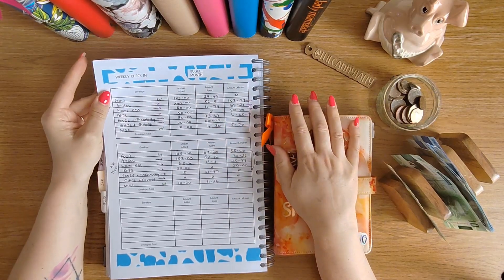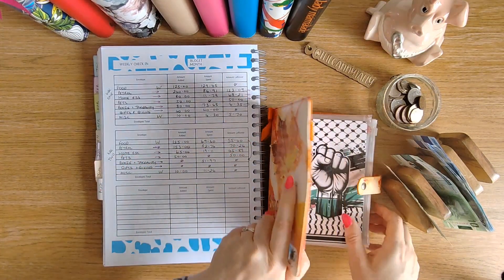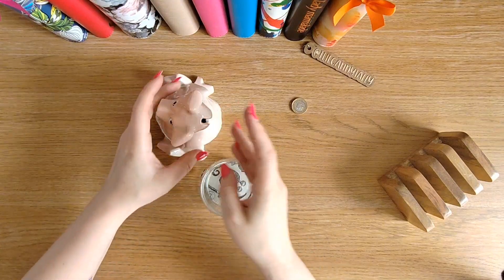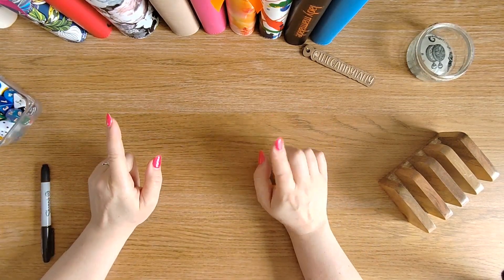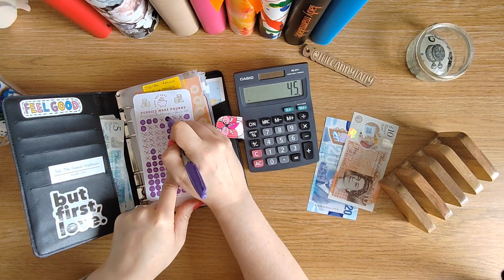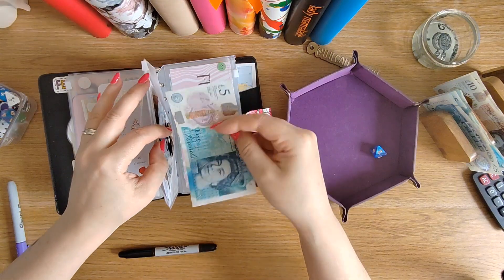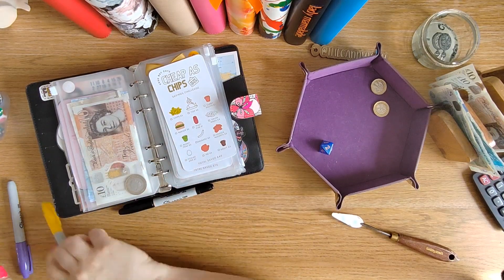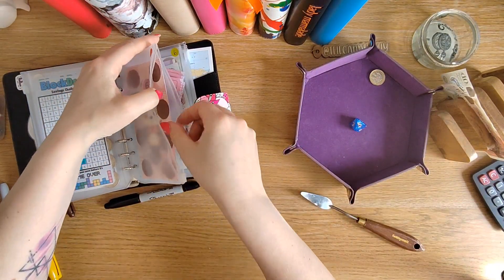Completed One!! 🥳 Week 3 Check In 📗 Cash Stuffing & Savings Challenges 🎲💷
Impromptu savings challenges with my weekly check in.

Thank you very much for supporting our journey 🥰🥰🥰

We are a UK large family starting a journey to battle through massive debts to see light at the end of a very long, dark tunnel.

We'll both receive £5 each from MONZO. 🎉💷All you have to do is spend on your card (as little as you like!) within 30 days for the referral bonus to be given to us both. Here's the link:

Topcashback is an amazing site, simply shop as normal online & get a % back.
Use my ref link to sign up & Topcashback will give you £10!🎉💷

Fancy a coffee ☕but live to far away? You can use this link to treat me to a coffee. I'll make one at home & pop the gifted amount towards my £39k debt. ☕